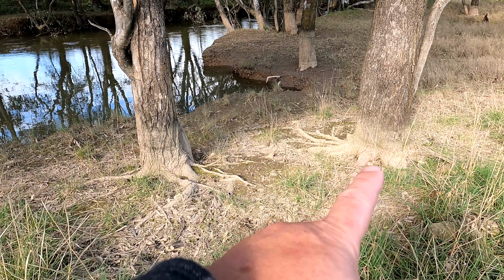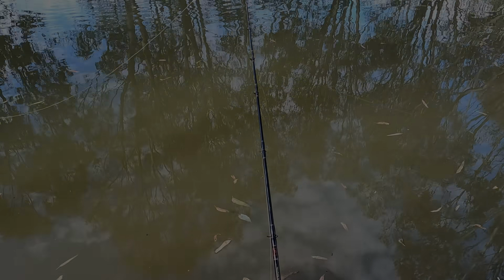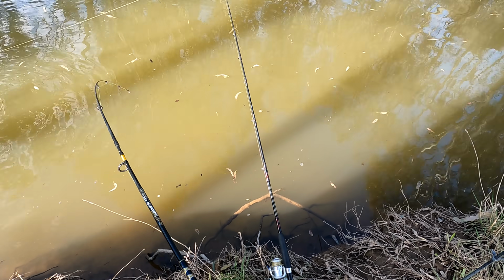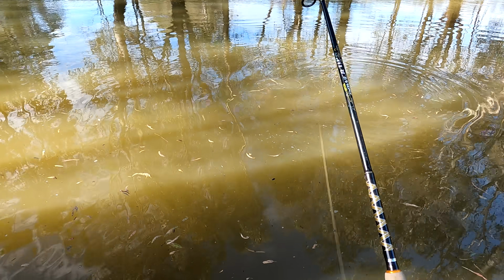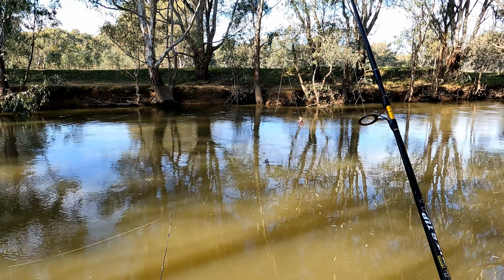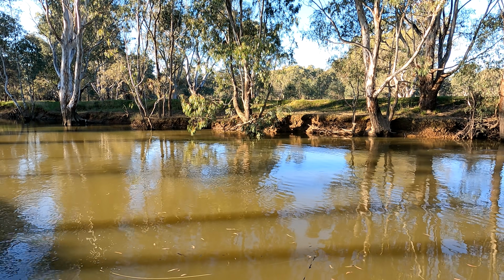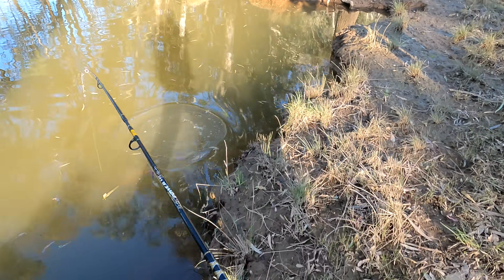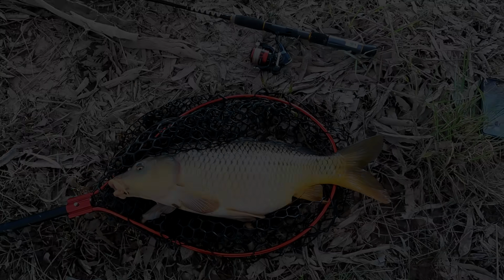Hooked up!!!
The lockdown local fishing videos continue. Thank god I live close to some amazing fisheries. Although I was targeting Murray cod on this fishing trip, I was still more than happy to be hooked up to this pair of big fat carp.
This was filmed BEFORE my recent Murray cod fishing video that was filmed in the same spot.